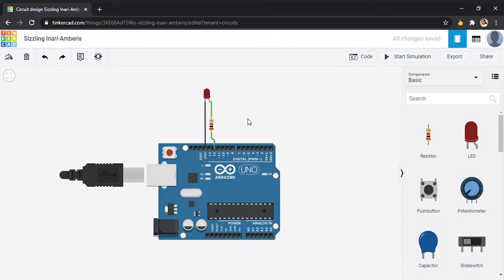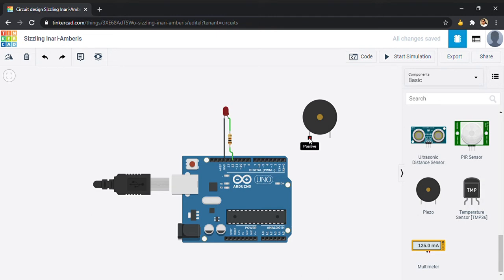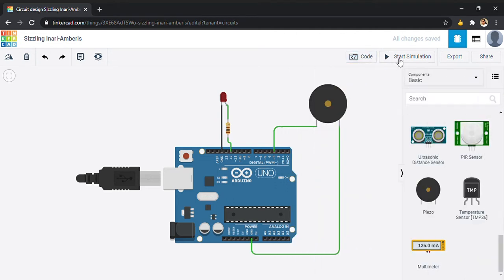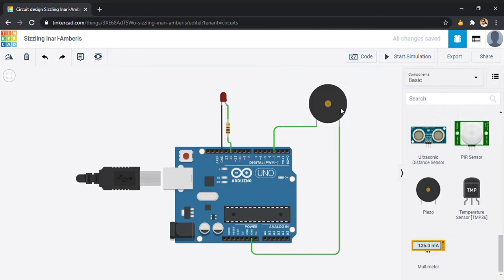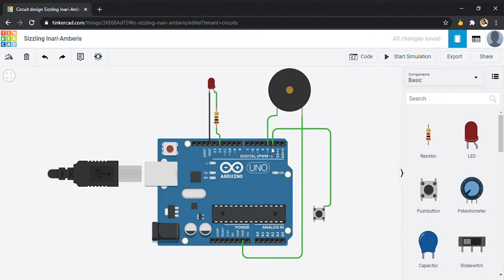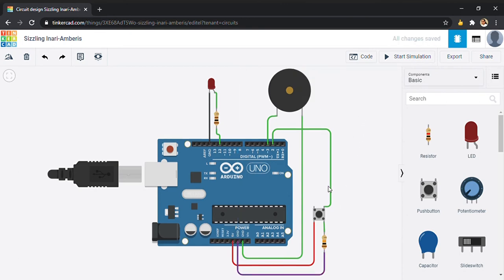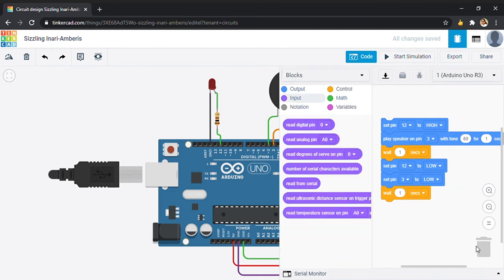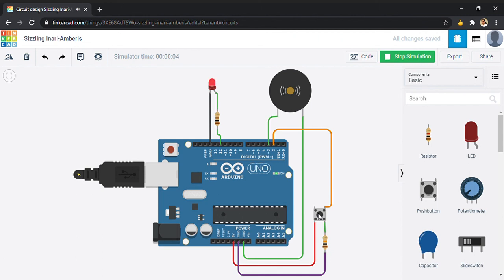Circuit design: Beeper and Blinker with a Push Button!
Components Needed:
Arduino Uno
Led -1
Resistor - 100 ohm and 10k
Piezo buzzer
pushbutton